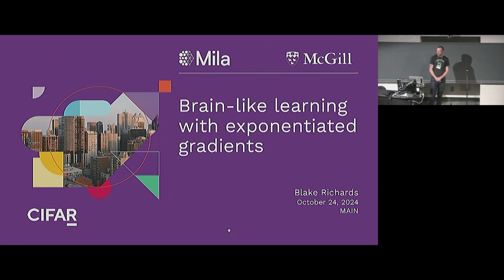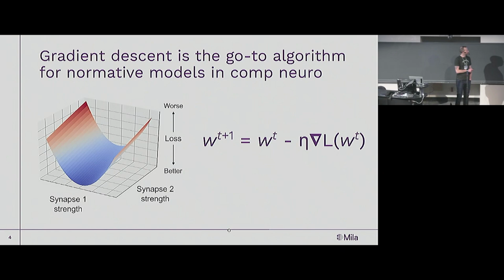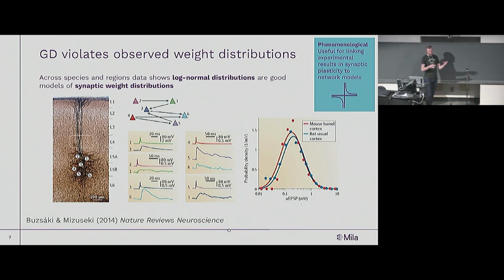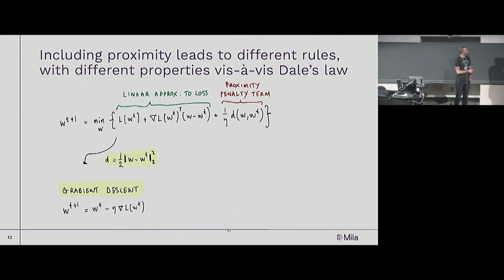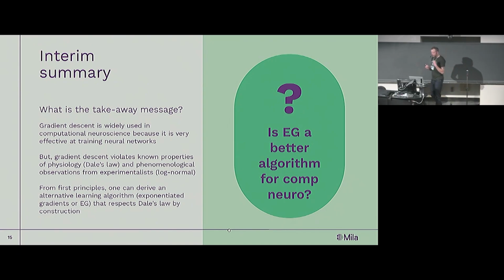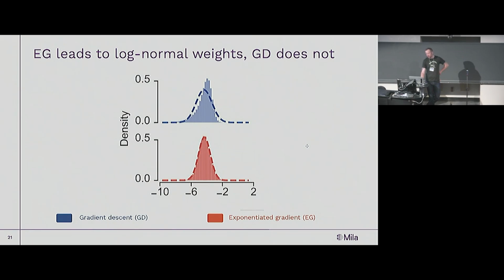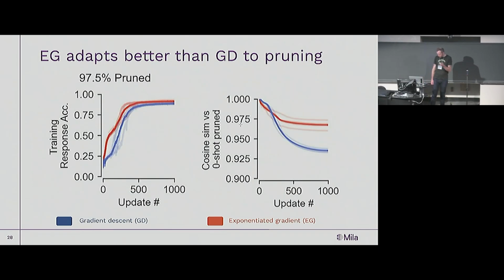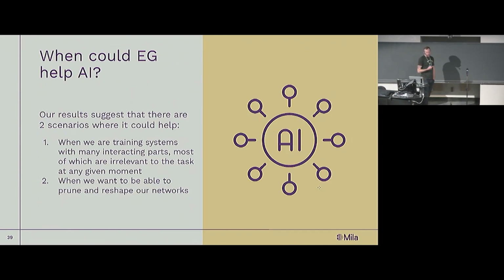Blake Richards - Brain-like learning with exponentiated gradients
Brain-like learning with exponentiated gradients - Dr. Blake Richards (McGill University & Mila, QC, Canada)